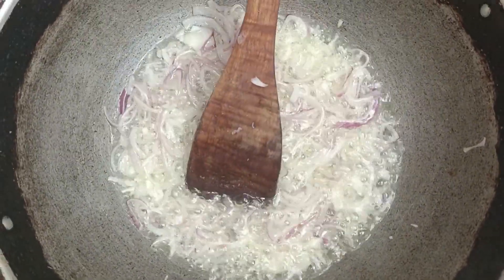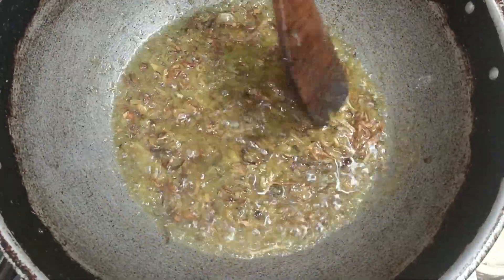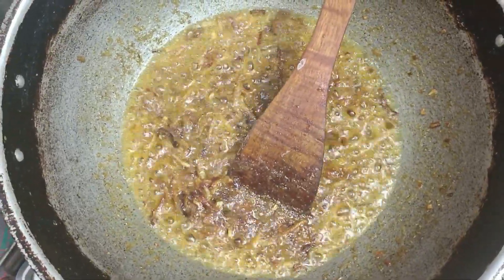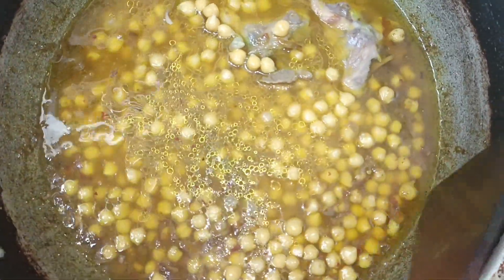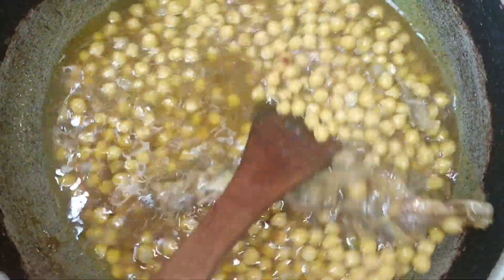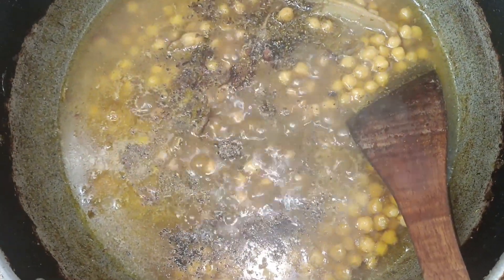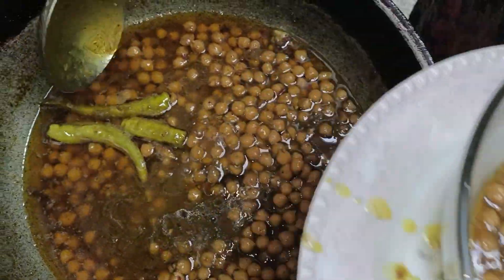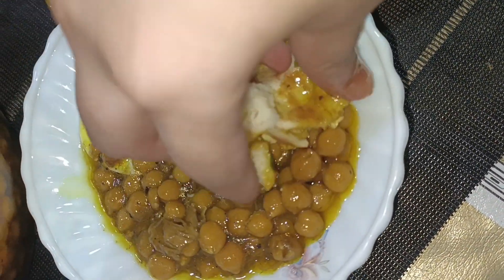lahori chanay recipe by saima's kitchen 🤤